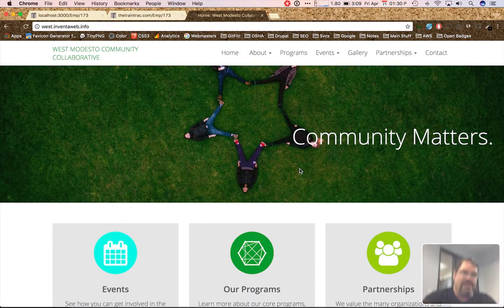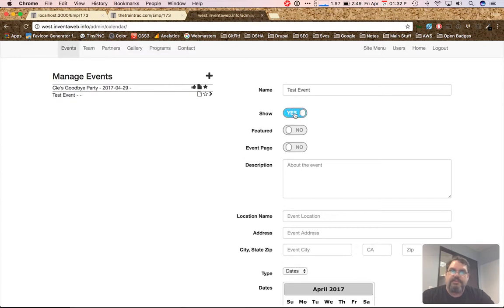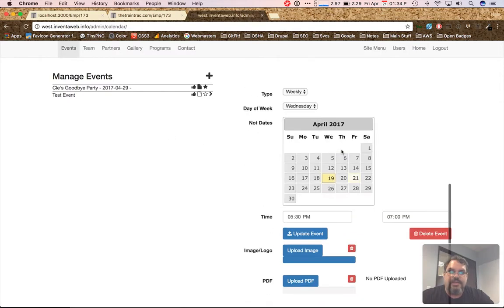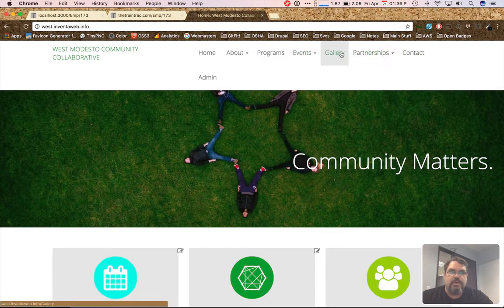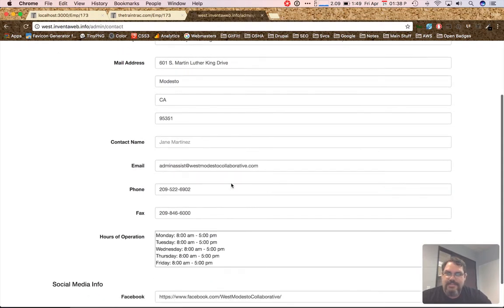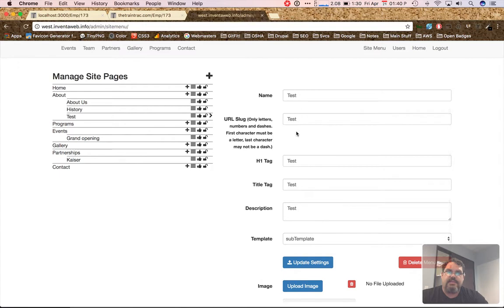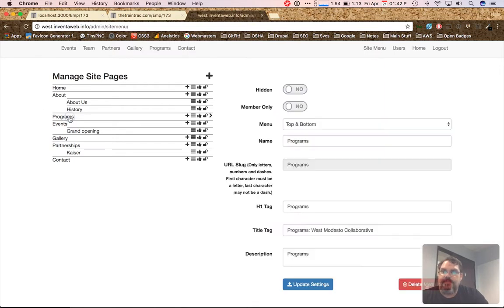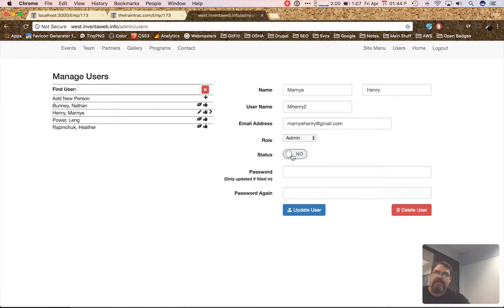WestModesto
How to edit the West Modesto Collaborative Website